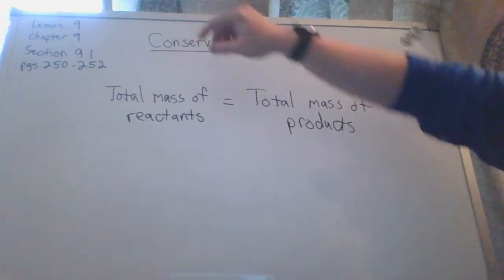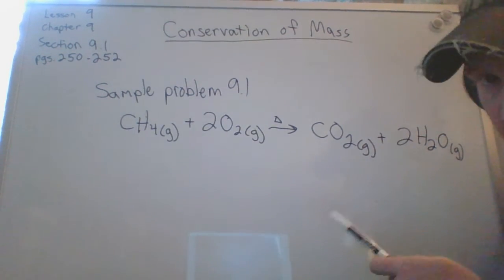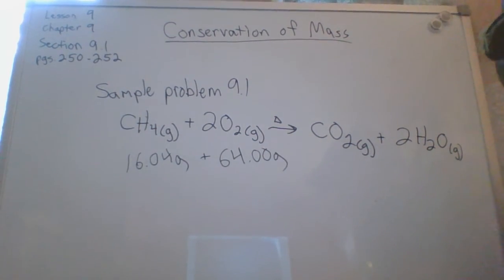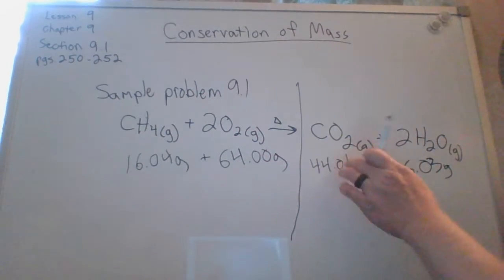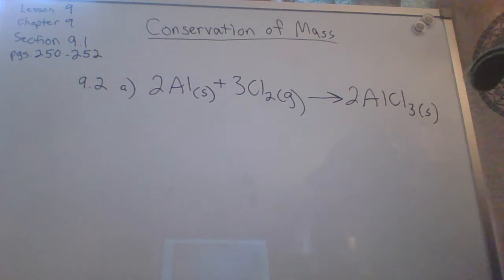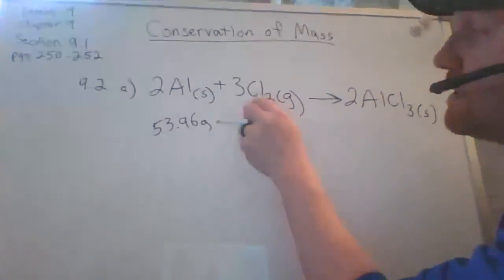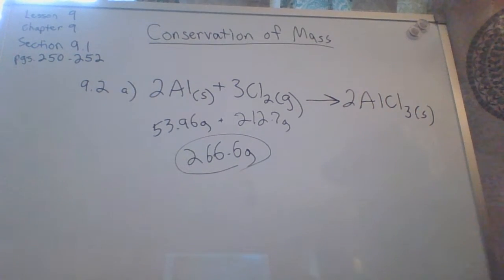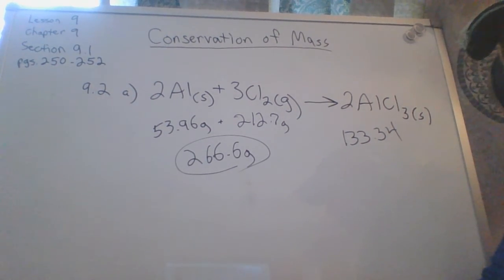9.1 Conservation of Mass